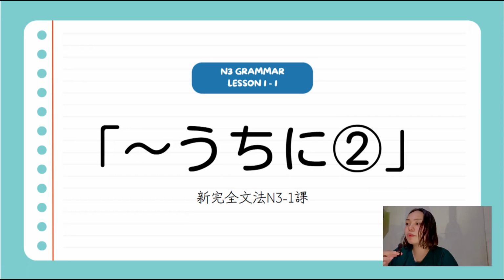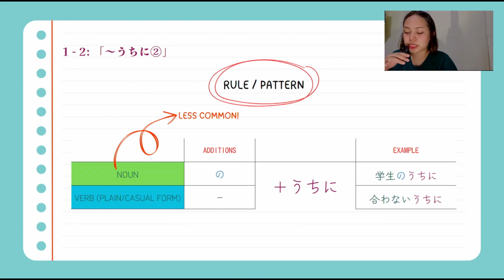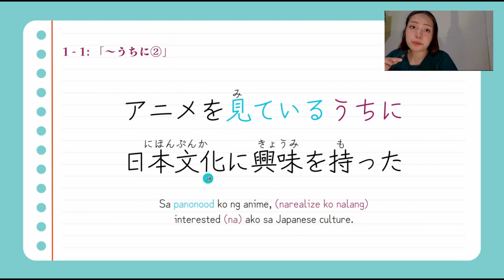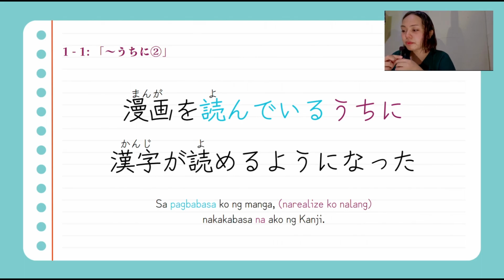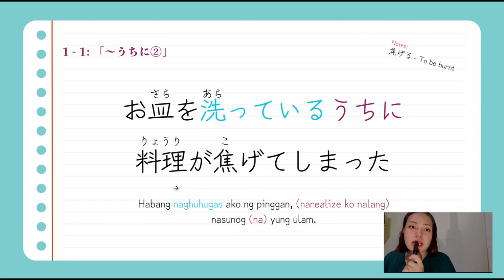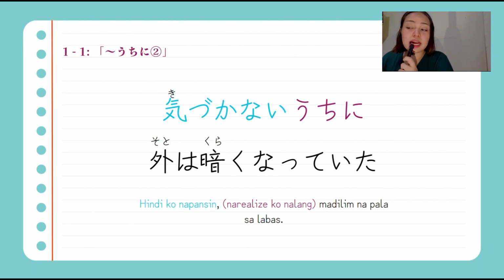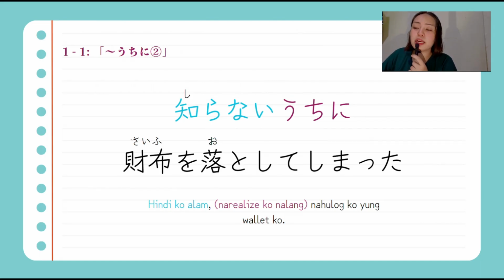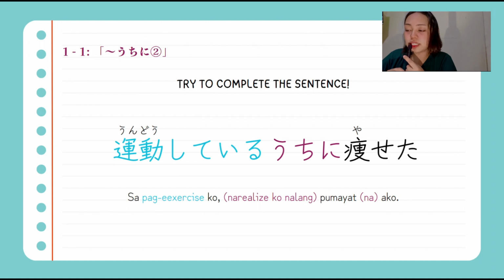N3【TAGALOG】- 「～うちに②」- SHINKANZEN MASTER LESSON 1-1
Textbook reference: 新完全マスター文法N3

In this video, I tackled Lesson 1-1 【〜うちに②】 grammar point.

Drop a follow on my other social media platforms too!